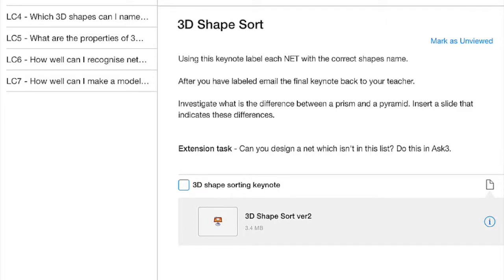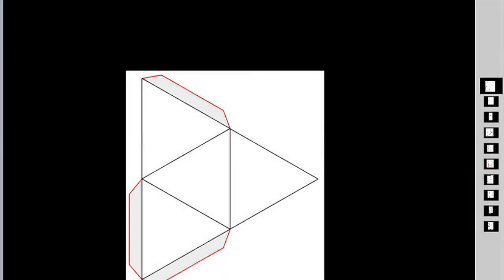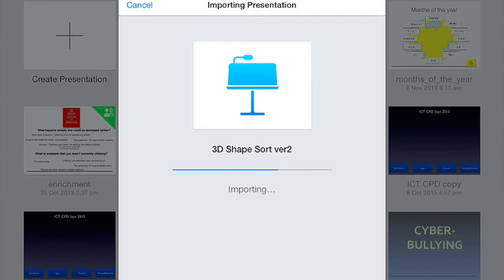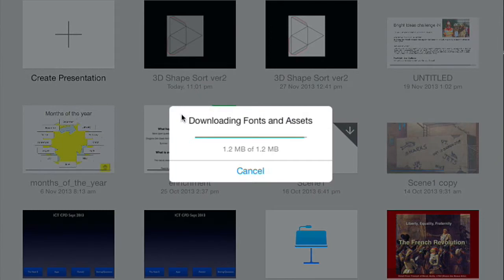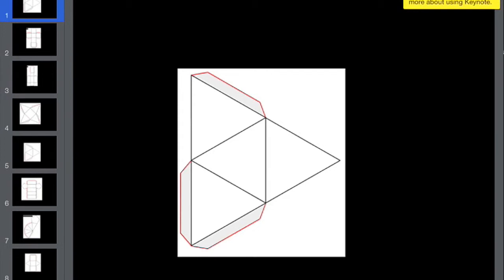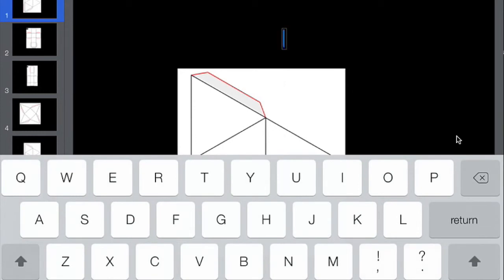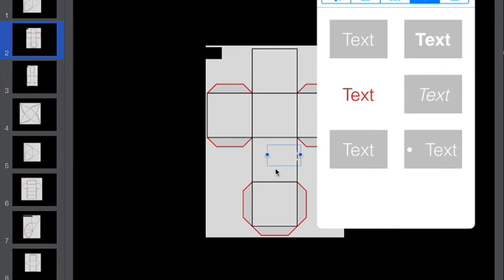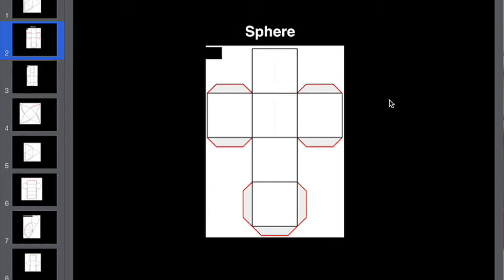Keynote Howto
This video is about Keynote Howto